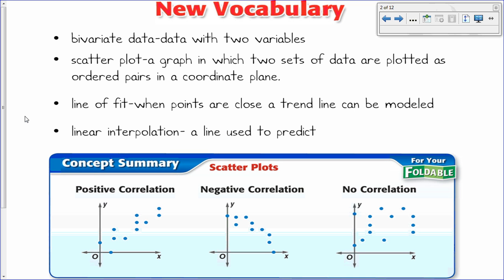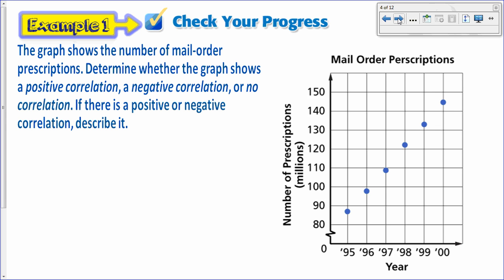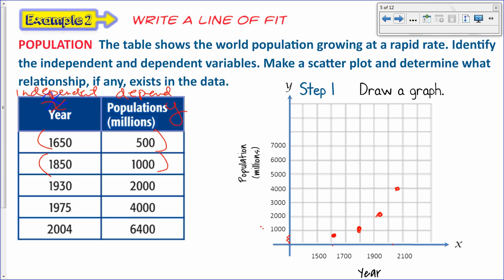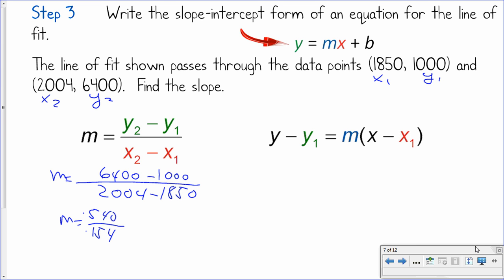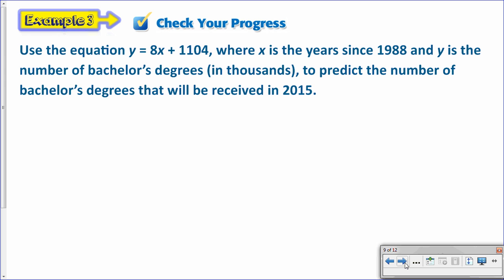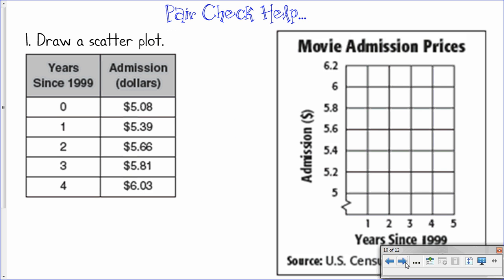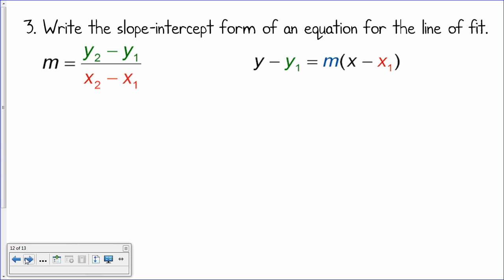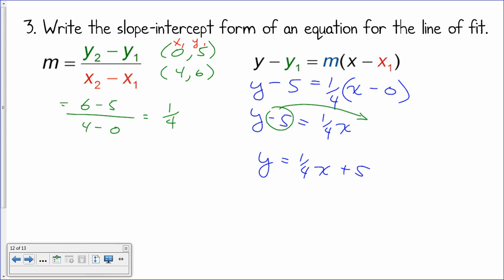4-5 Notes "Scatter Plots and Lines of Fit"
OBJ: Students will investigate relationships between quantities by using points on scatter plots and use lines of fit to make and evaluate predictions.  PASS: 2.2d & 3.2